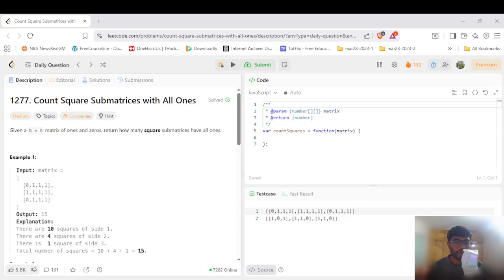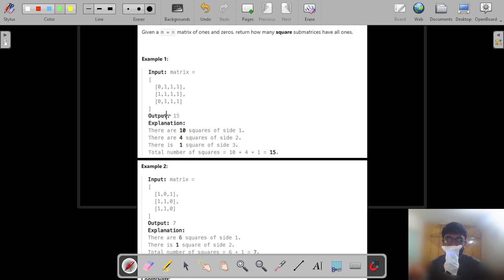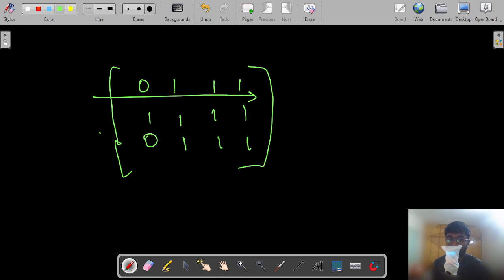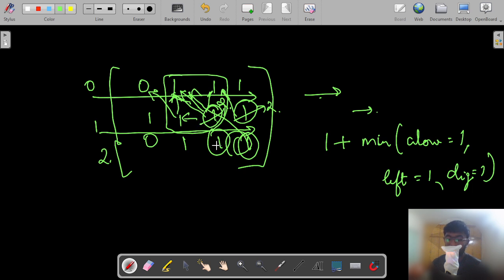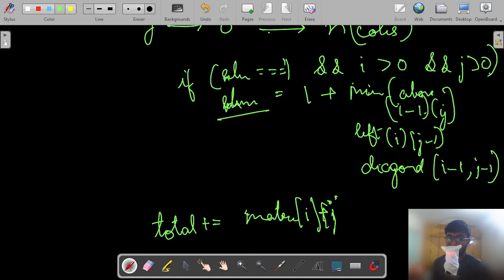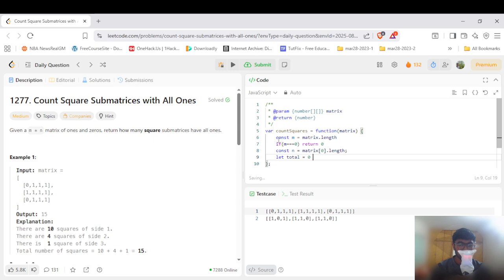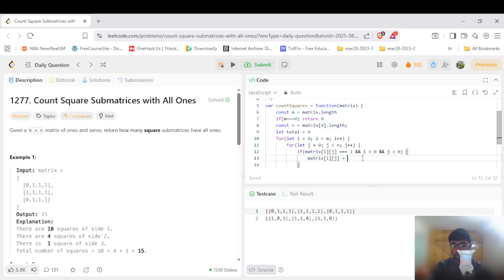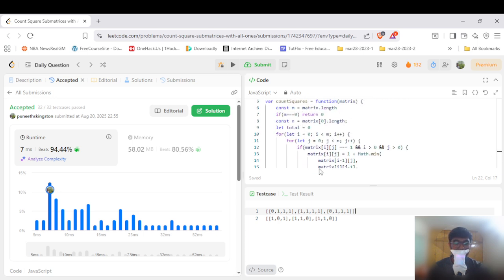Leetcode Daily Problem 1277 Count Square Submatrices with All Ones